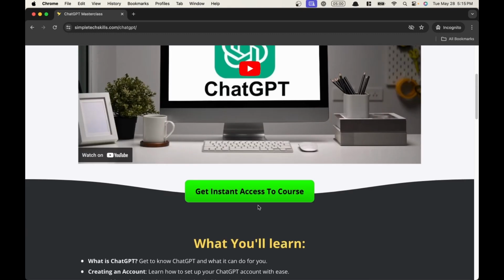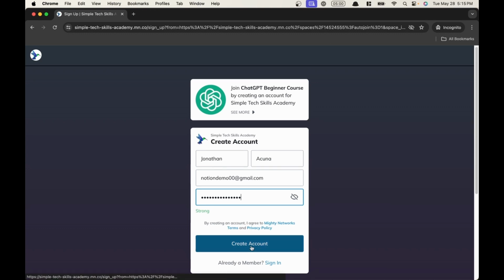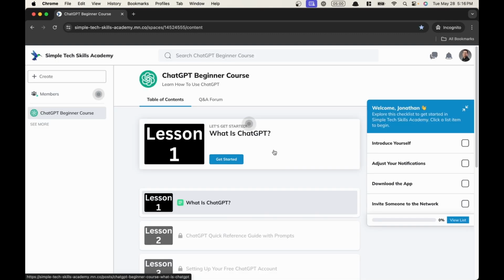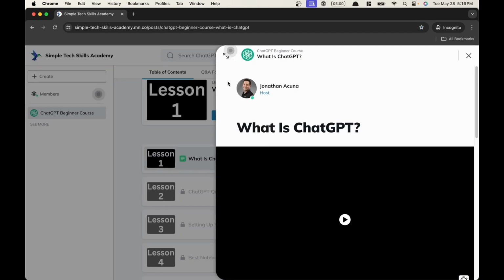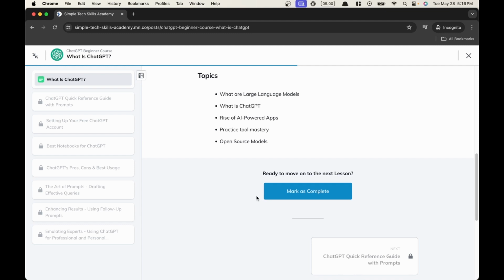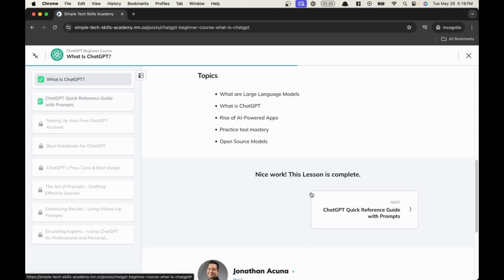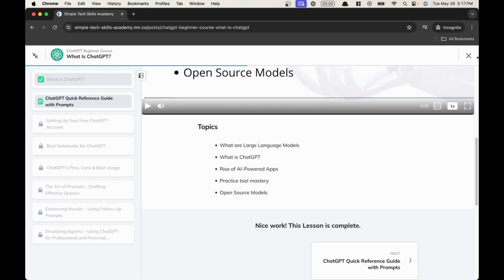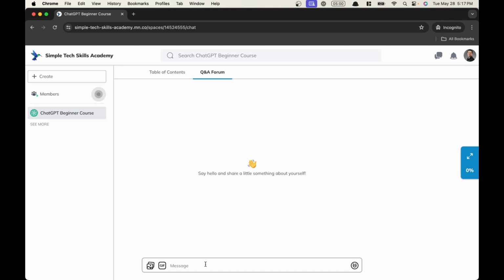ChatGPT Free Course For Beginners